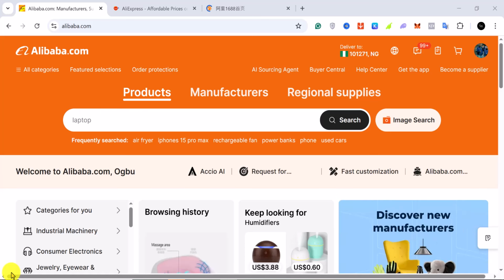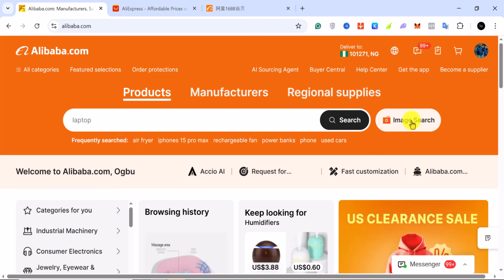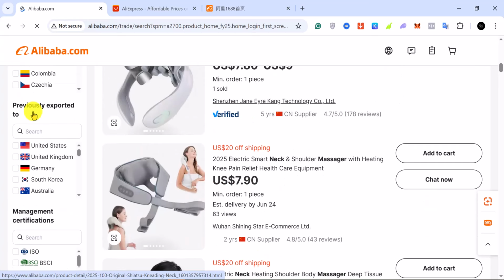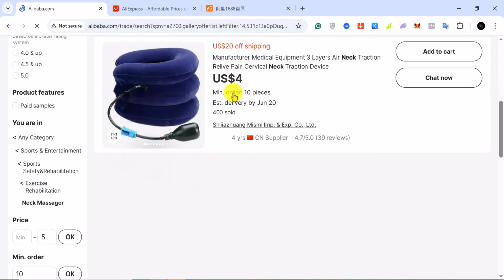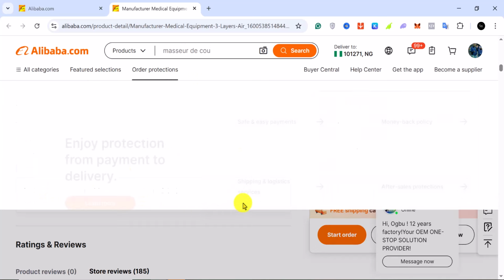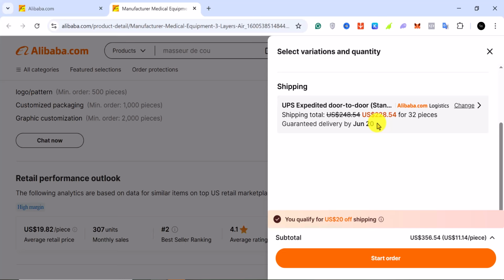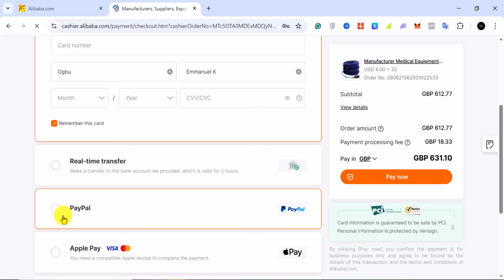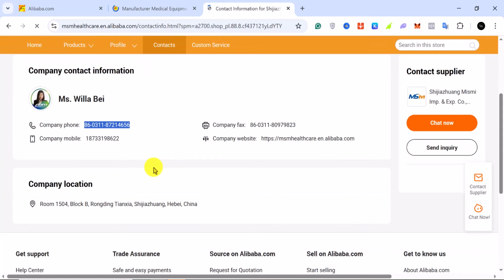Full China Importation Training – Start Profiting in 10 Days.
Full China Importation Training – In this video, I share everything you need to know to start mini importation from China, especially if you're in Nigeria.

I break down how mini importation in Nigeria really works, how to start importing from China to Nigeria without stress, and how I built a profitable importation business in Nigeria from scratch.

Whether you're a complete beginner or asking, how can I start importing from China without an agent?", this training will guide you.

If you've been searching for China importation for beginners, how to start an importation business in Nigeria, or real mini importation training, you're in the right place.

Let me show you how to start importing from China and succeed.

⏩ My Trusted Logistics Companies in Nigeria.